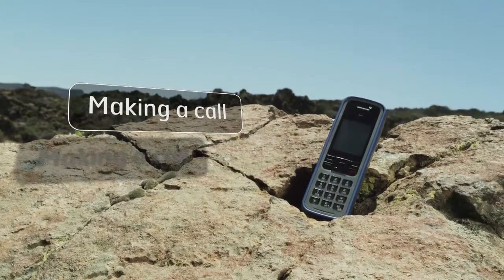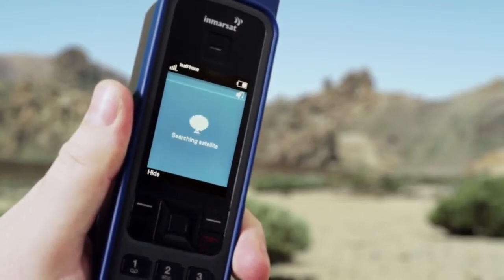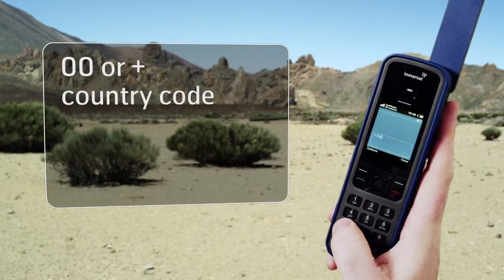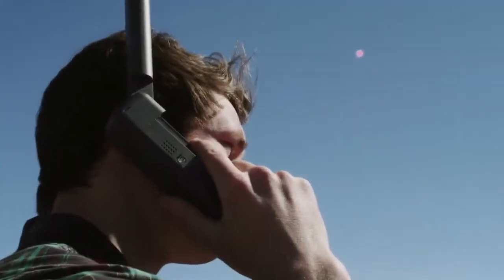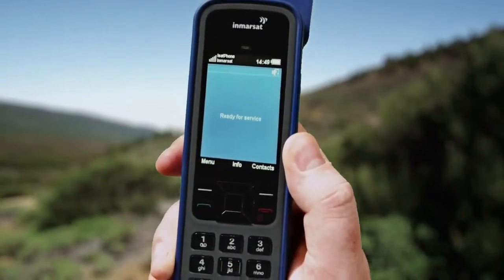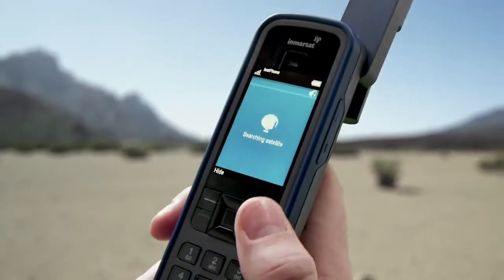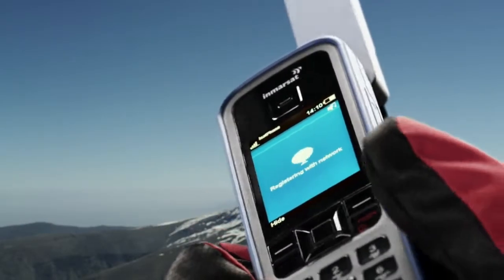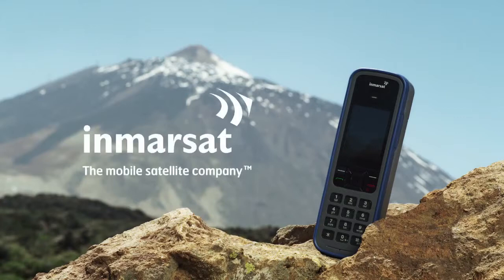Connecting the IsatPhone Pro Satellite Phone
How to use your iSatPhone satellite phone via the Inmarsat satellite network.